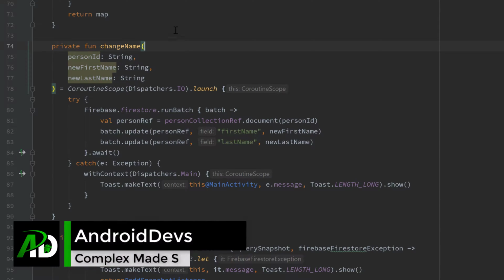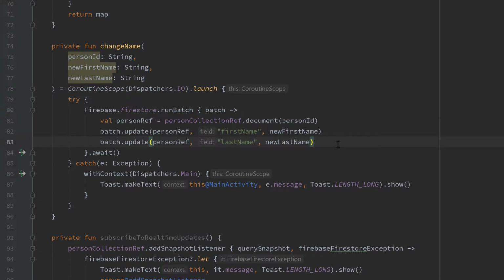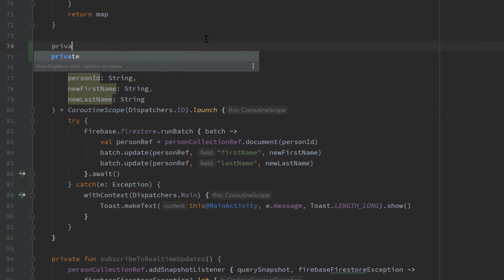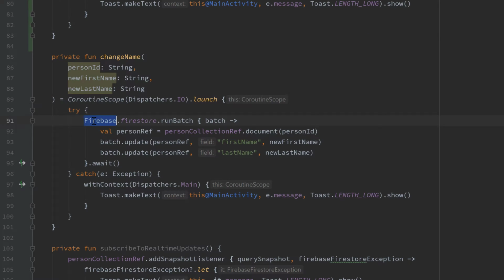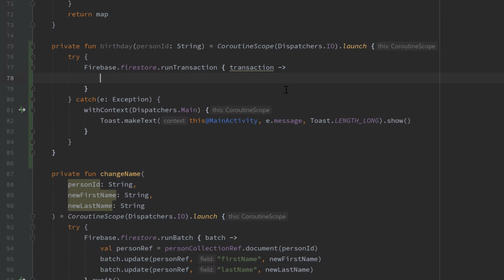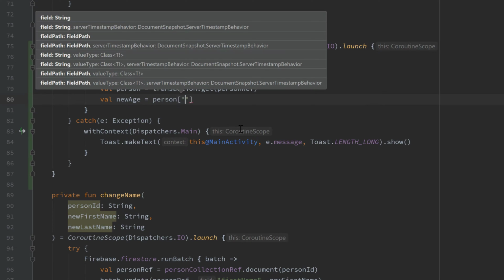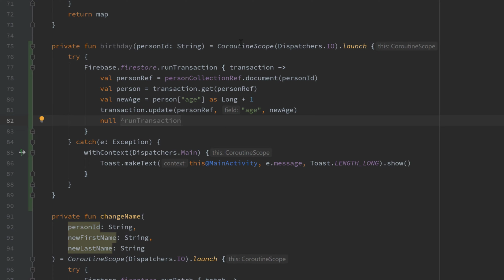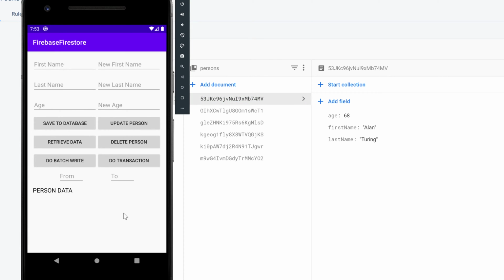Transactions - Firebase Firestore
In this video you will learn how to use coroutines with retrofit in a real network call.